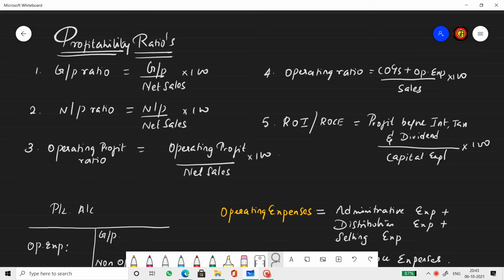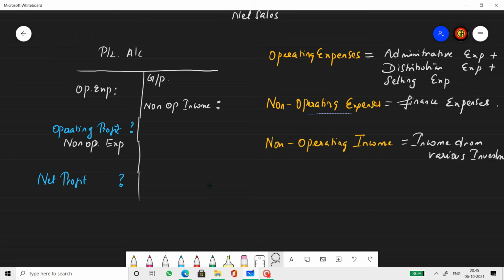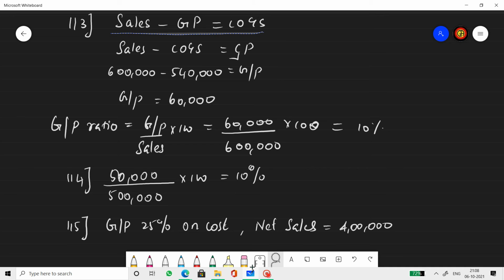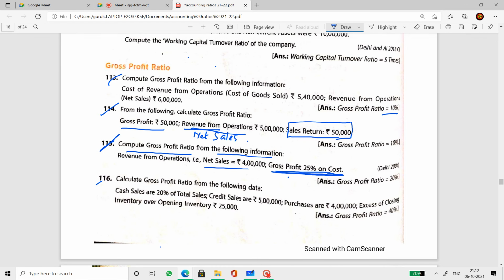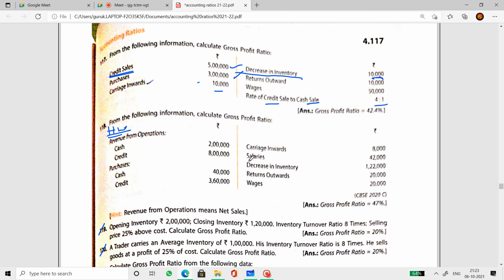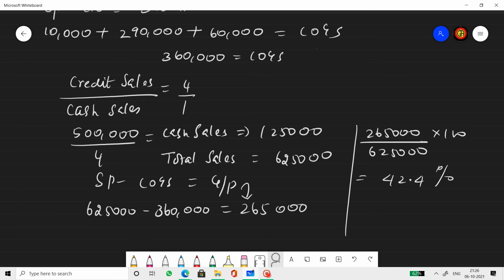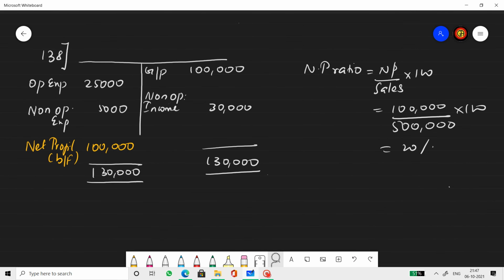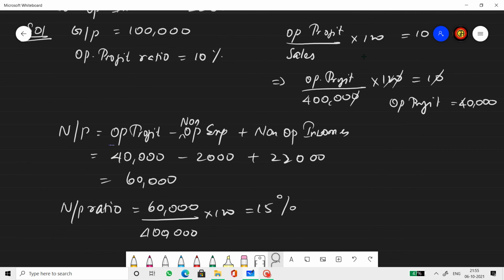ACCOUNTANCY - STD 12th CBSE / ISE -- RATIO ANALYSIS -- PROFITABILITY RATIO -- PART 1